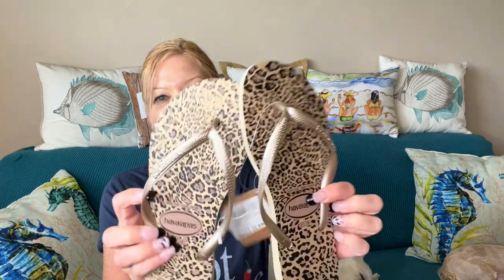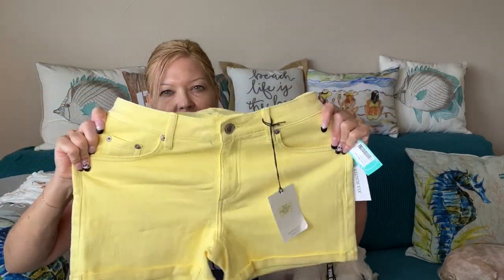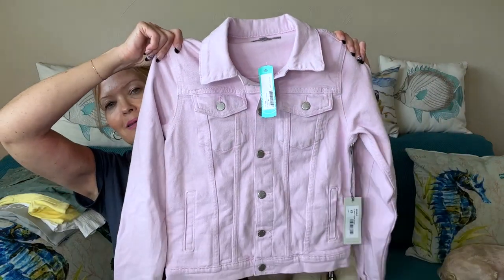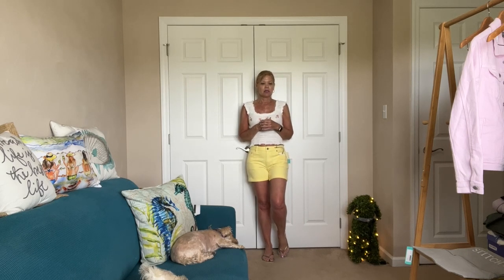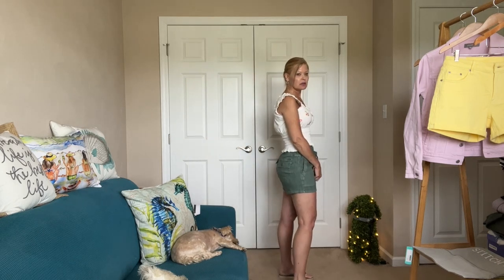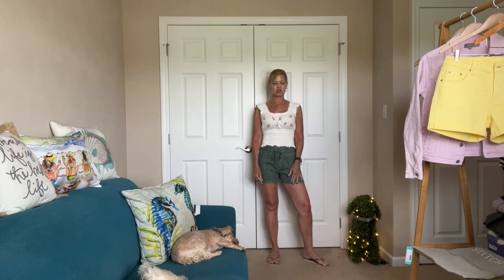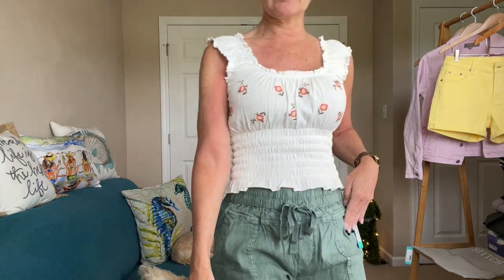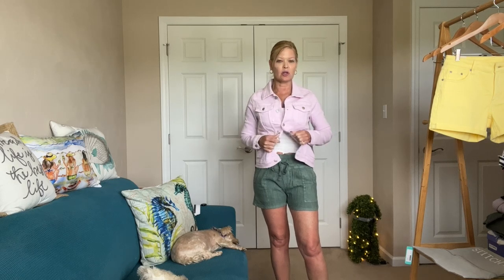Stitch Fix | May 2023 | Let's Chat Freestyle!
Shop Stitch Fix with Freestyle!  Easy, personalized & fun!

Featured:
Just USA Loula Denim Jacket $68
Cosmic Blue Love Jodie Short $68
Daisy & Delilah Amada Smocked Crop Knit Tank $36
Havaianas Slim Animal Sandals $30
Kut From The Kloth Christina Smocked Banded Lined Short $69

Liverpool (including Try Before You Buy) to get $15 off your purchase of $75, use my